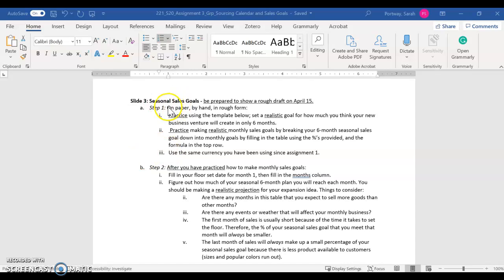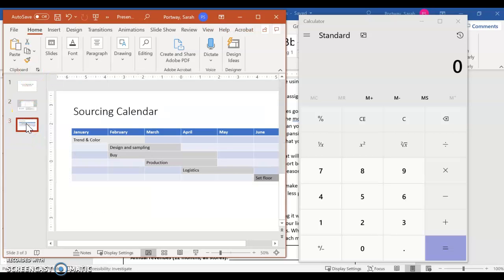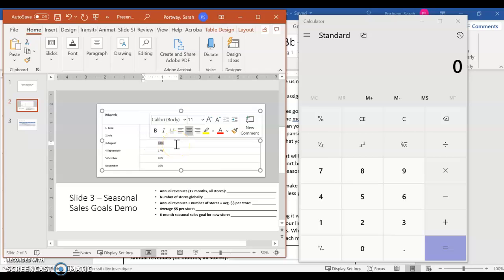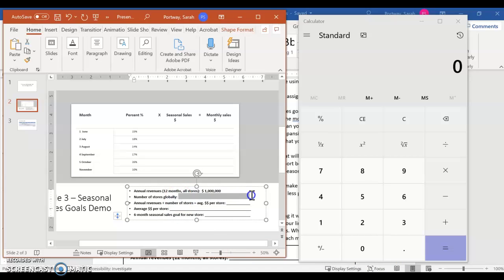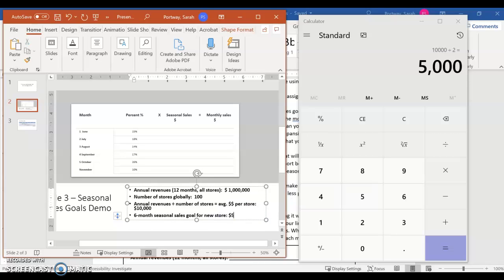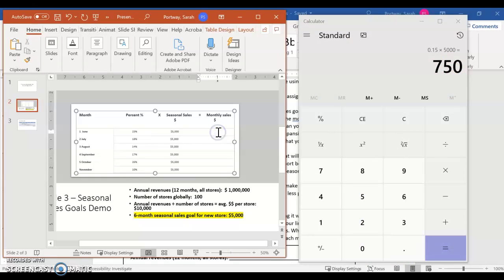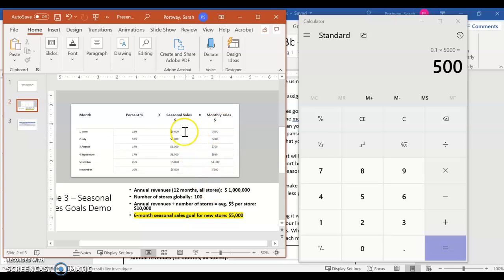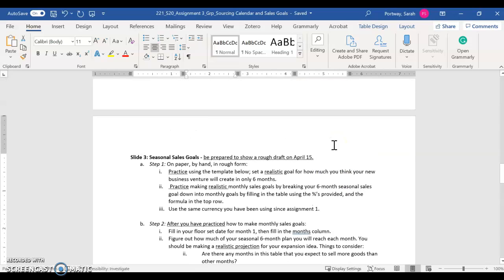FASH 221 - Assignment 3 Instructions - Slide 3 (Video 2)